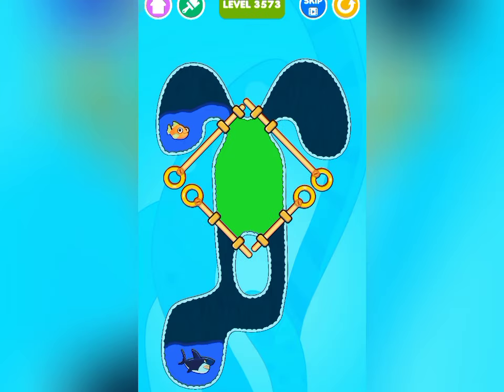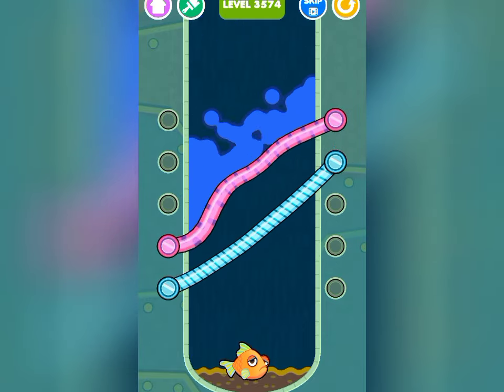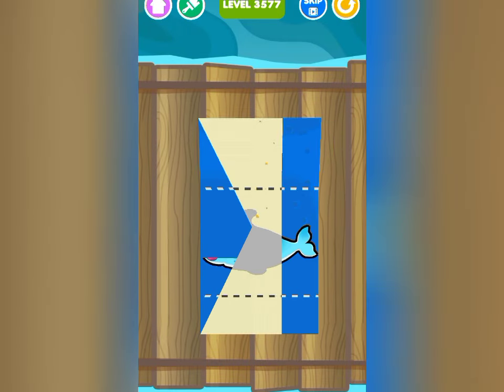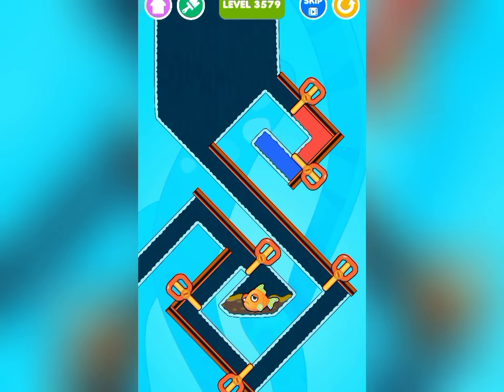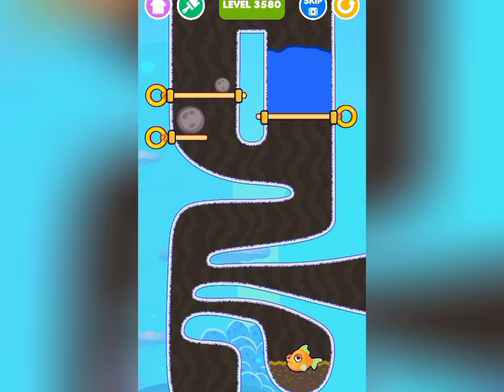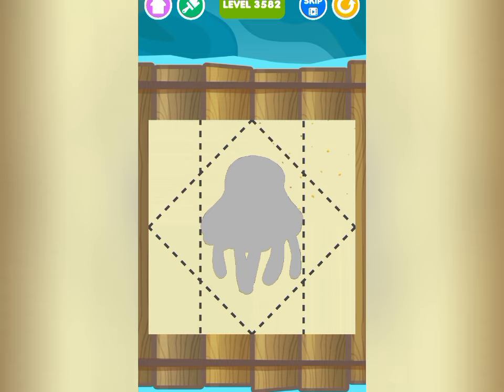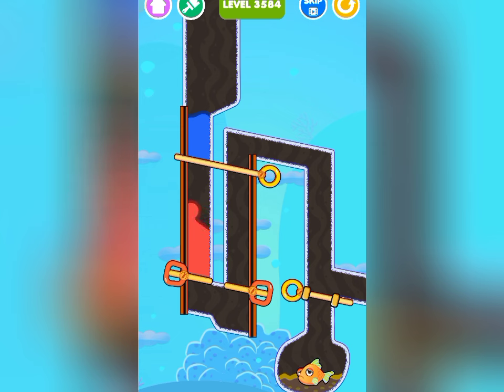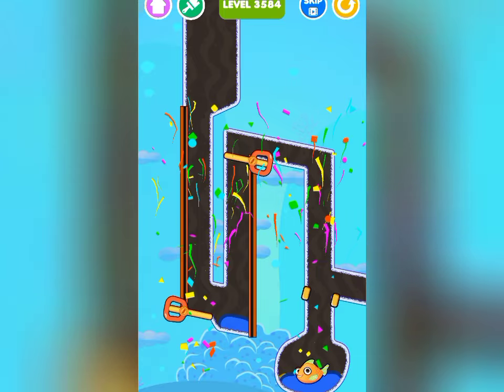save the fish / pull the pin / save the fish pull the pin / save the fish level 3560-3586 / fishdom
Save The Fish / pull the pin level android game save fish pull the pin puzzle / mobile game

1. Save The Fish Short
2. Save The Fish
3. Save The Fish Game
4. Save The Fish Level 70
5. Save The Fish 40
6. Save The Fish 26
7. Save The Fish Gameplay Level 362
8. Save The Fish 27
9. Save The Fish Level 380
10. Save The Fish Level 350
11. Save The Fish Level 146

               Channel 👇🏽👇🏽👇🏽